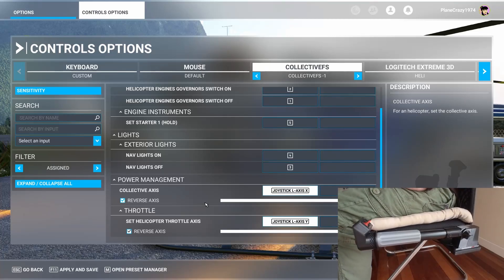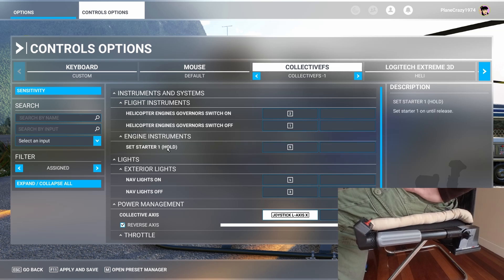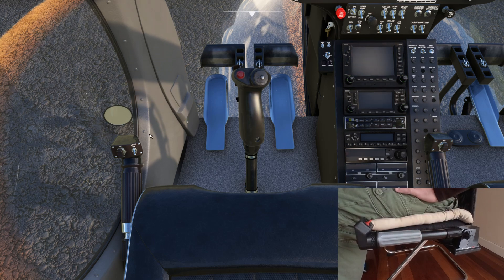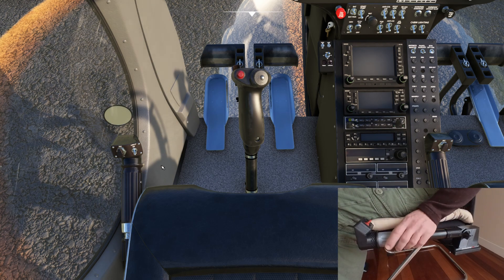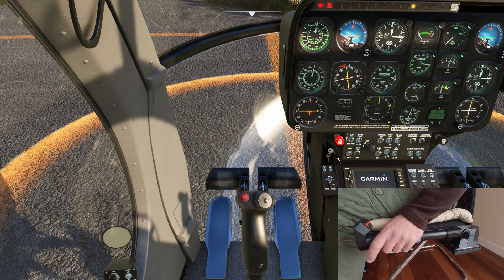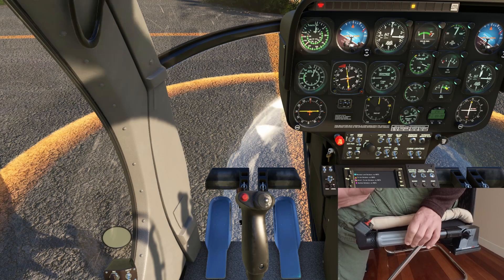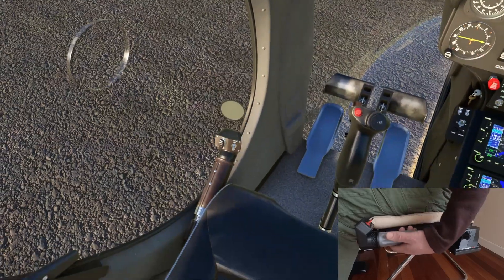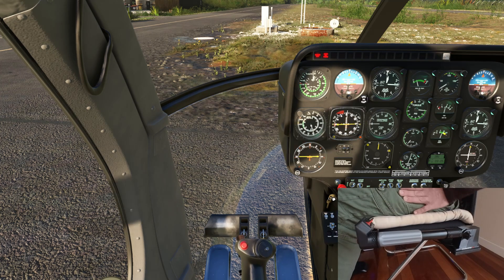CollectiveFS SertupTutorial for MSFS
CollectiveFS helicopter collective setup tutorial

See Store for purchase options
Check back regularly if out of stock.